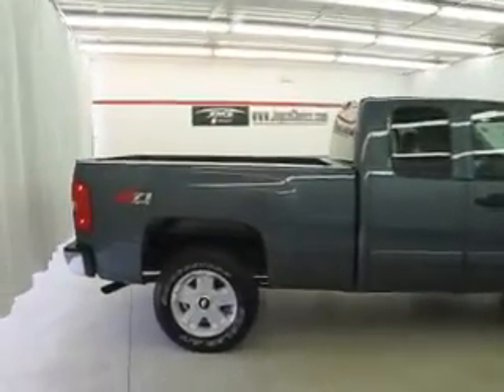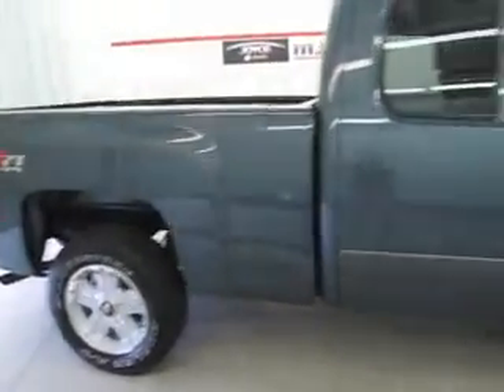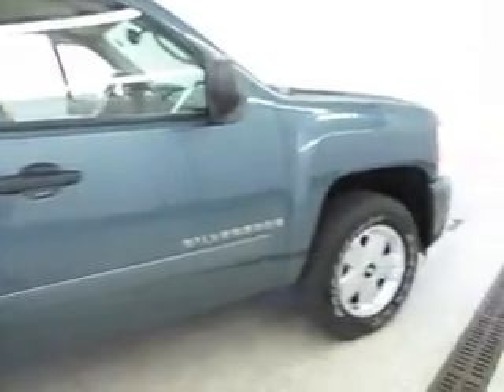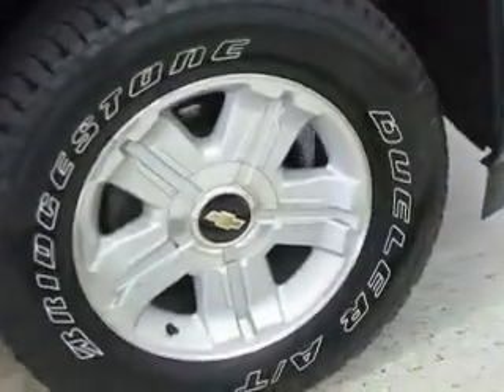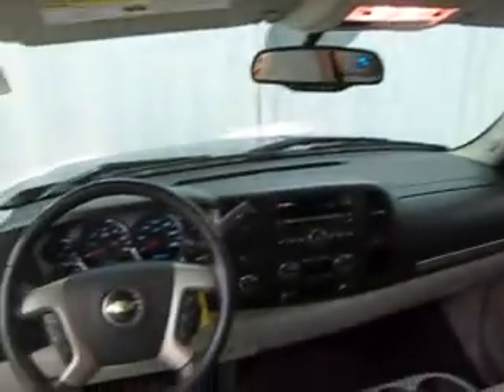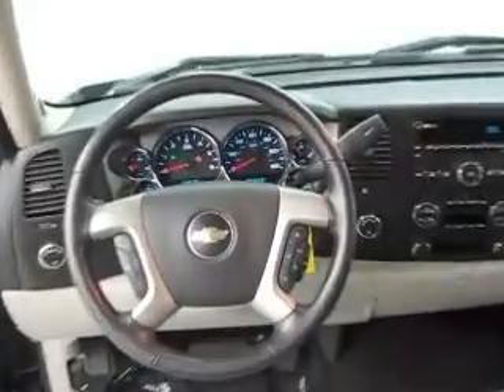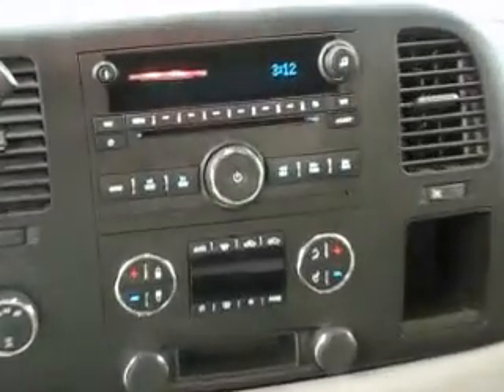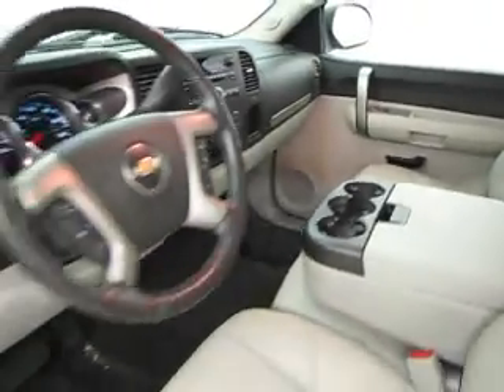2007 Chevy Silverado 1500 - 1669X.wmv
For more info to purchase this vehicle or call Lisa Miller at (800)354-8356 or stop in at 1400 Park Ave. West Mansfield, OH 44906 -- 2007 Chevy Silverado 1500 Blue Granite Metallic 26,002 miles 1669X